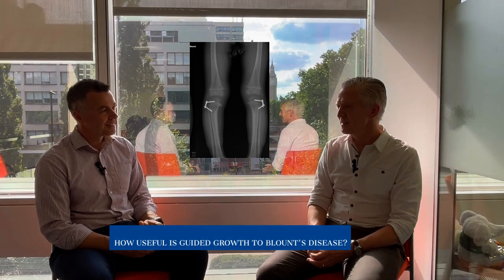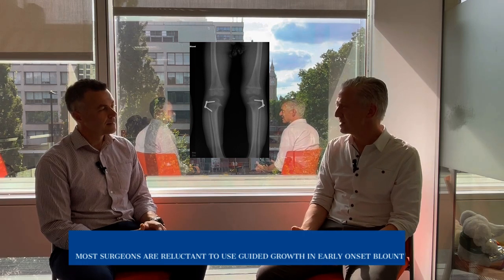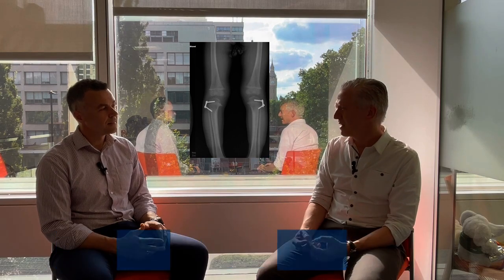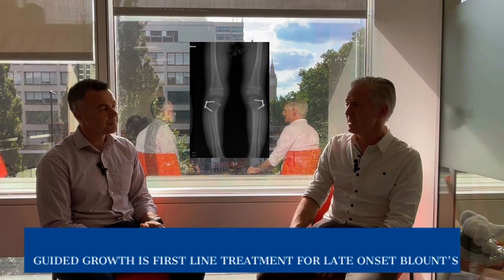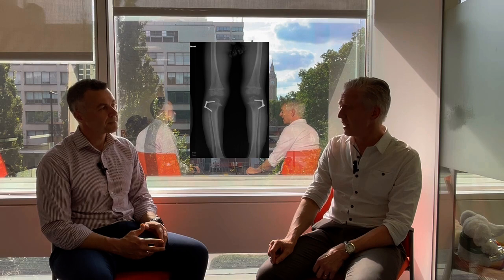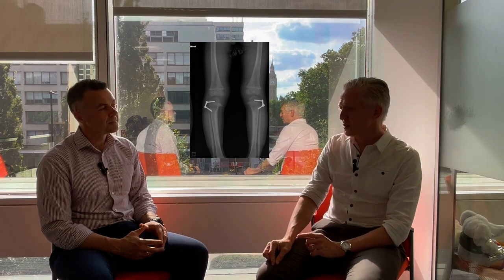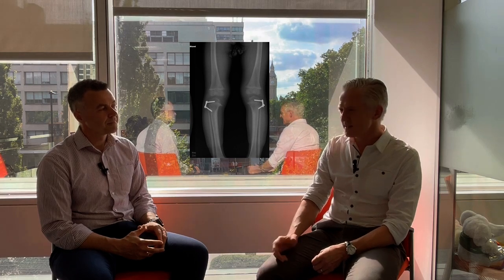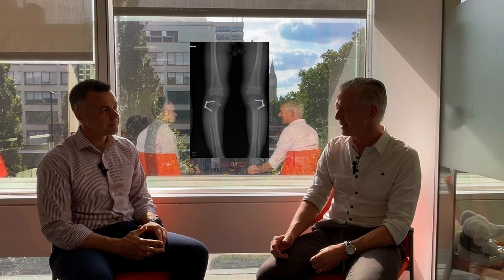Evelina London Orthopaedic Surgery Challenging Cases - Is guided growth to Blount's disease useful?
Want to learn more about these tips? Come along to our FREE challenging cases webinars.

Or if you want even more, join us for the full Evelina London Advanced Course in Paediatric Orthopaedic Surgery!